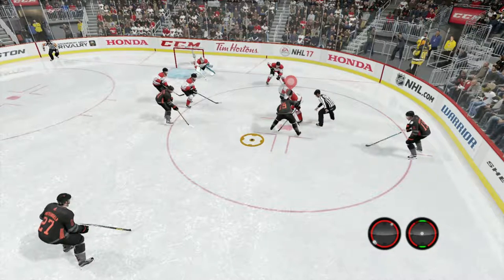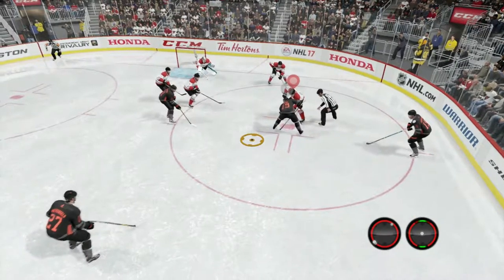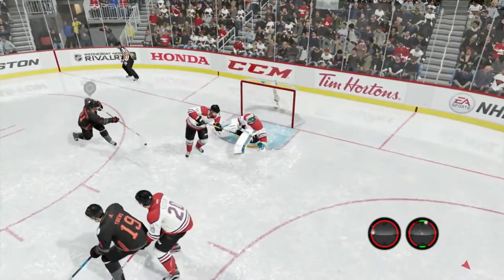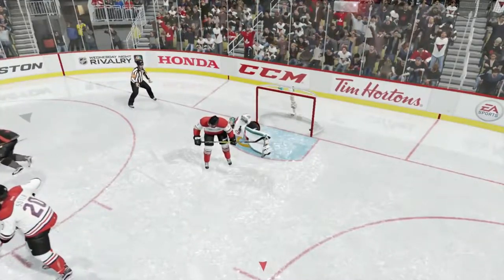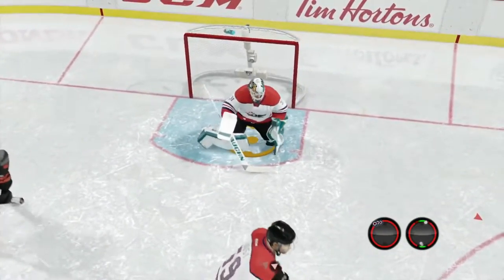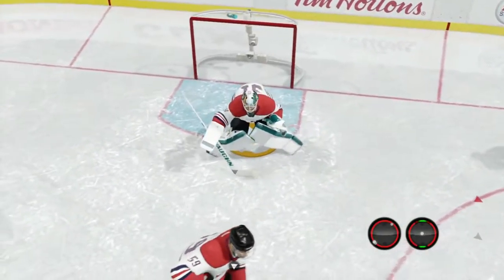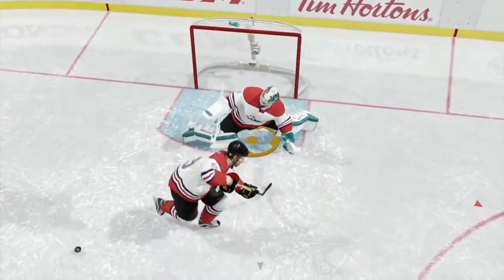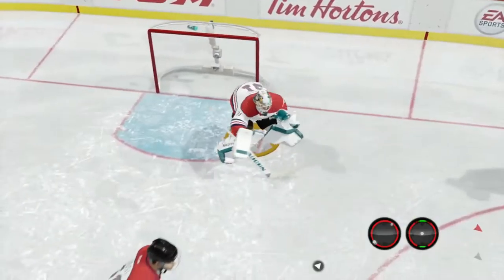Goalie Animation | NHL Clips Ep 15